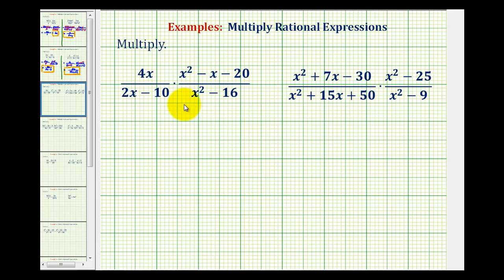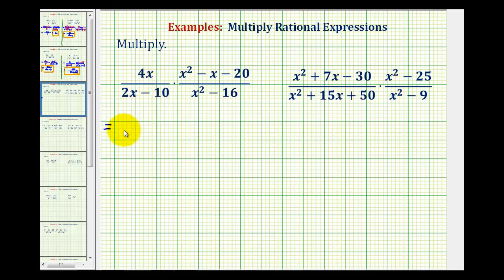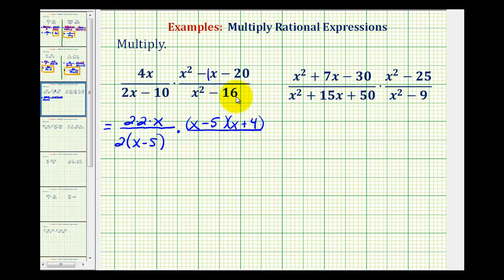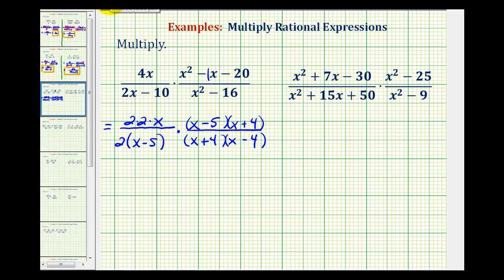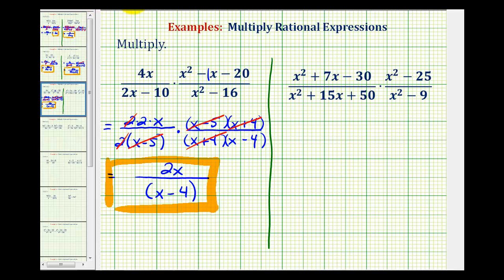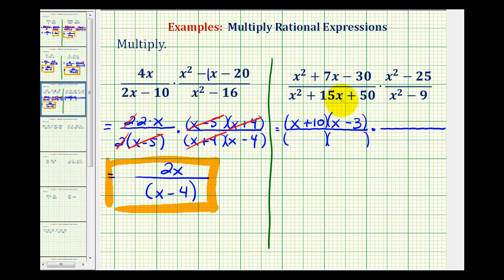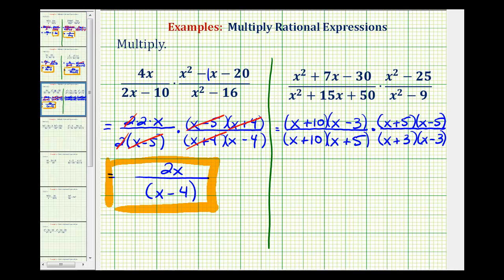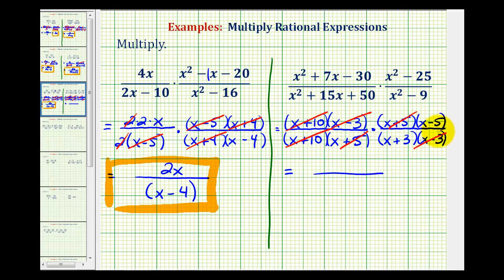Ex 3: Multiply Rational Expressions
This video provides examples on how to multiply rational expressions.